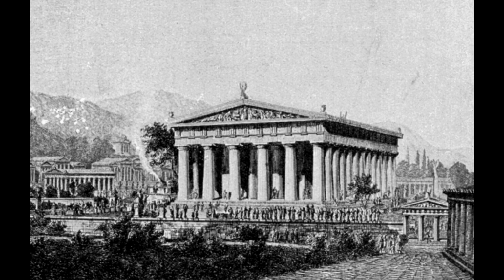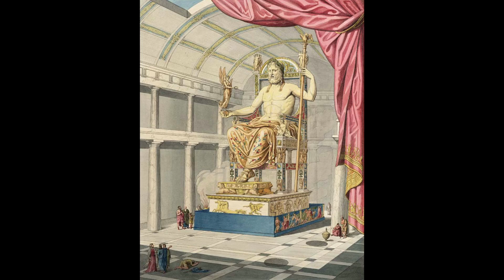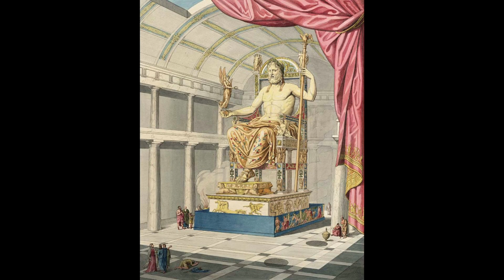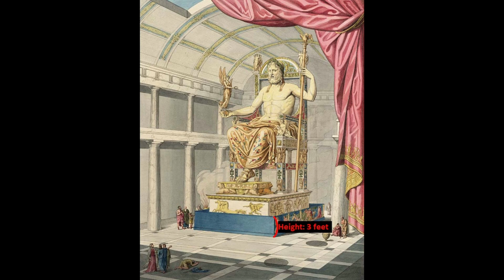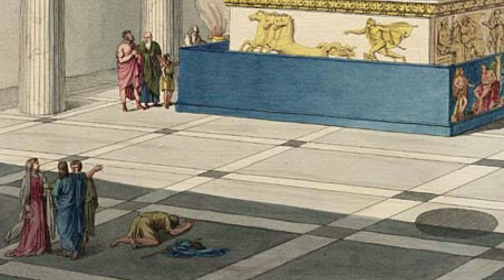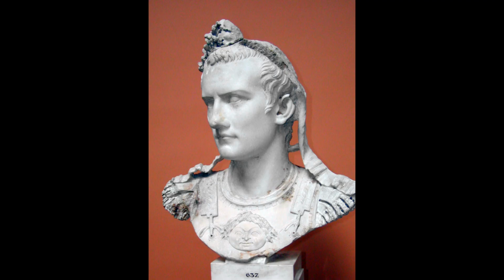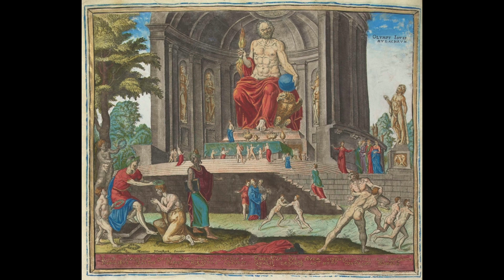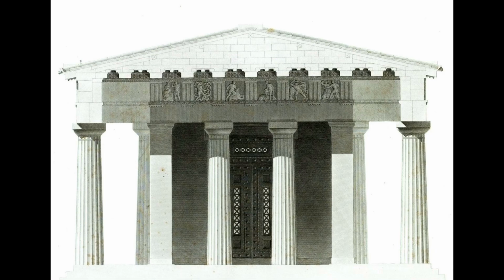The Seven Wonders of the Ancient World Episode 6: The Statue of Zeus at Olympia